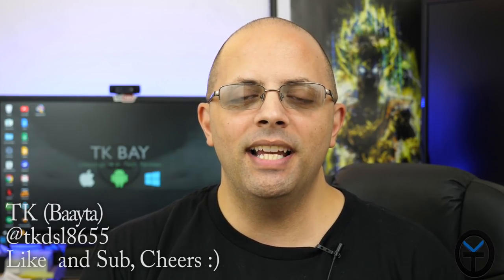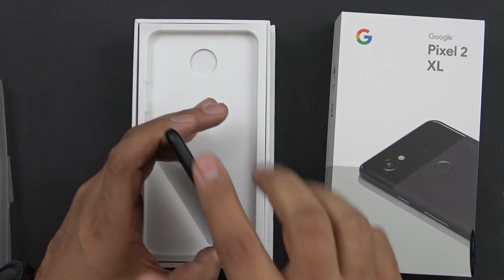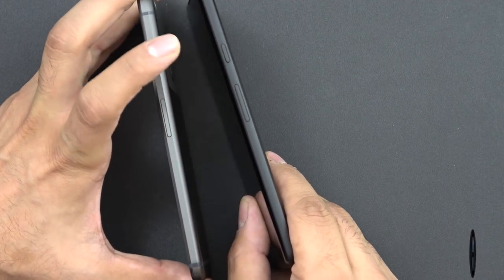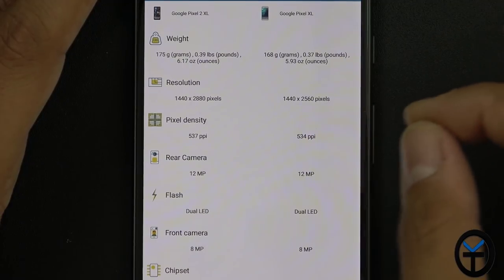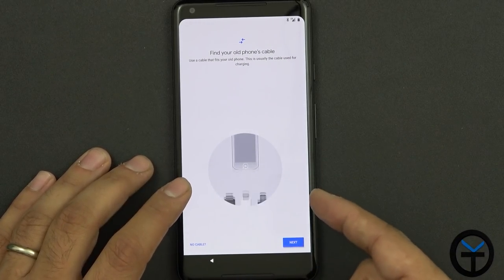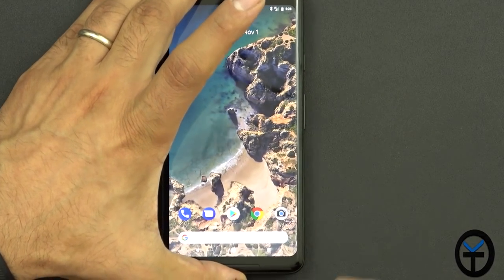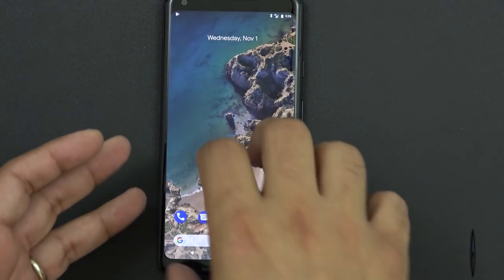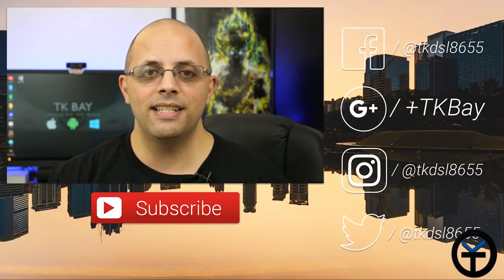Retail Verizon Pixel 2 XL Unboxing And Initial Impressions (Goodbye Google Pixel XL)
Today I have for the retail Version of the Google made pixel 2 XL from Verizon. the Phone is amazing and works great, look forward for more pictures and a full review coming soon.

B&H Dealzone:
bhpho.to/2ppW6Ty

Amazon Daily  Deals: